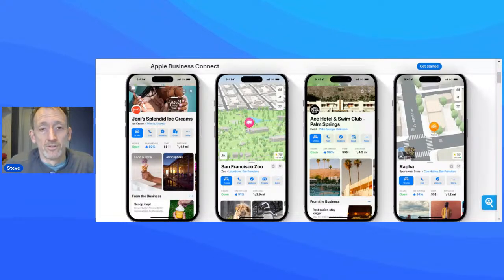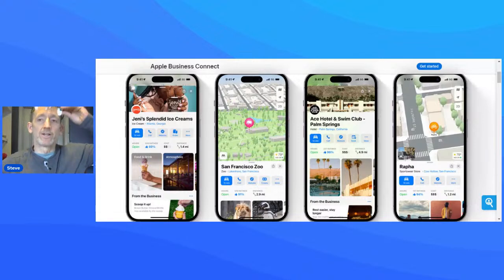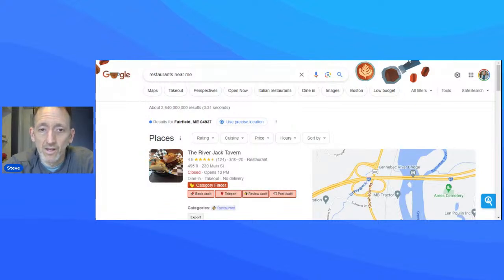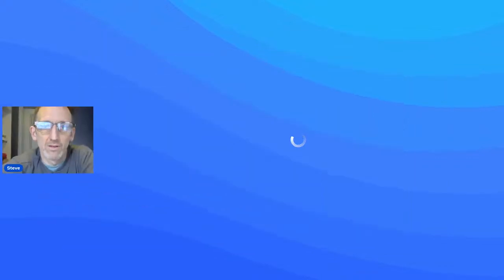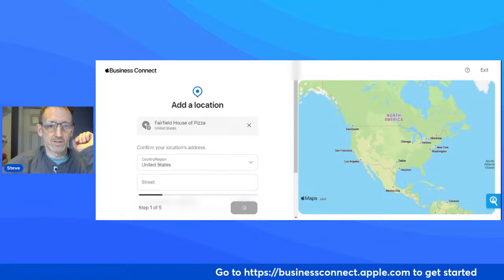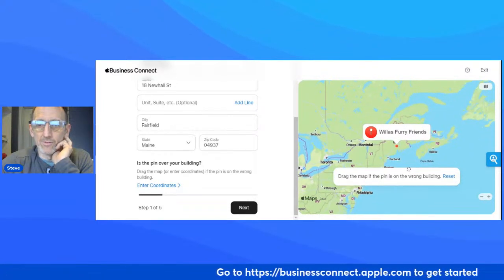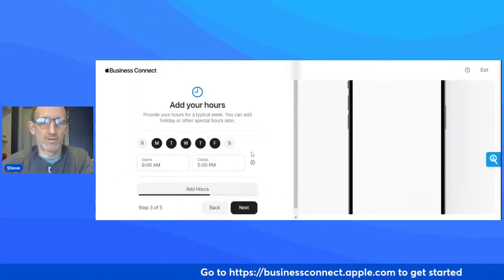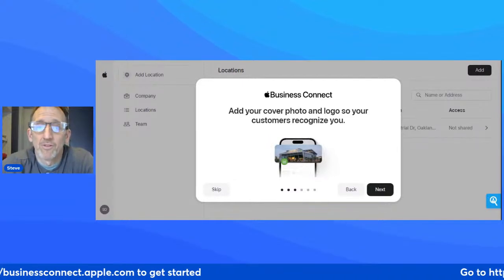One Commonly Overlooked Tool To Get Business From Siri and Apple Maps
Discover what the ABC is all about.

Some of the benefits:

✅ High user engagement

✅ Local SEO Boost

✅ Less Competition

If you aren't on Apple maps, you're simply losing market share to someone who is.